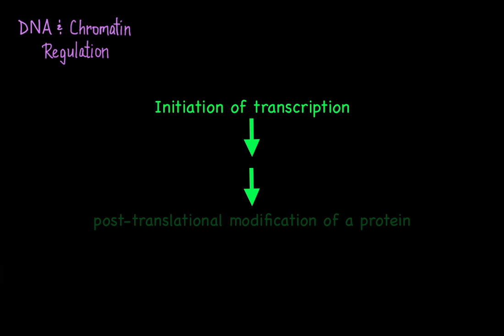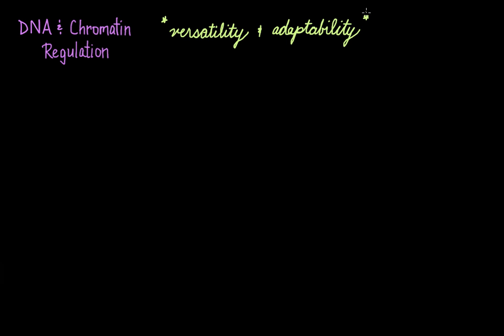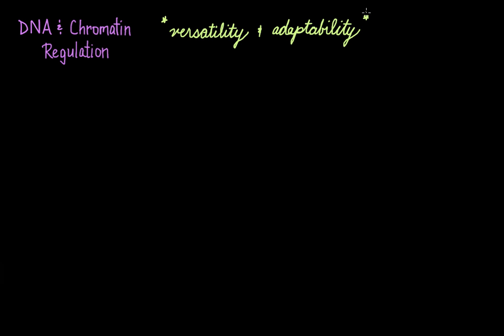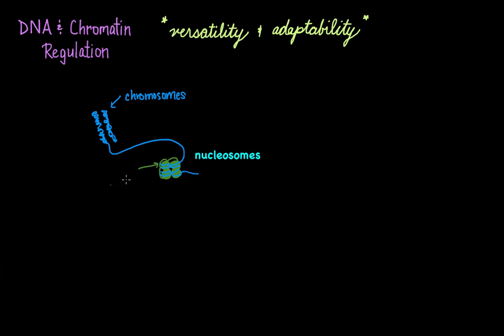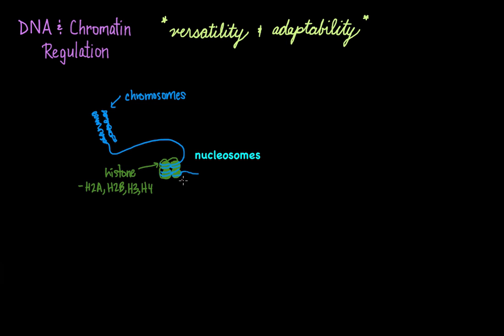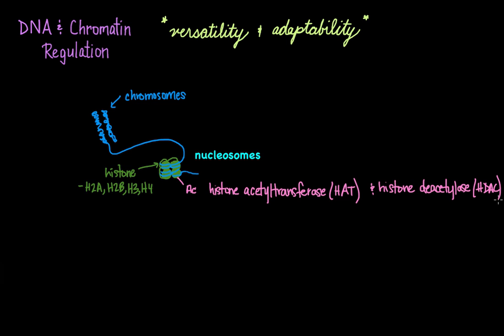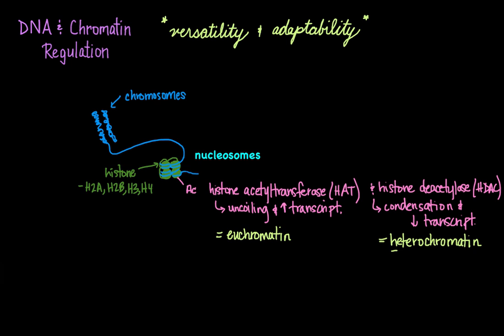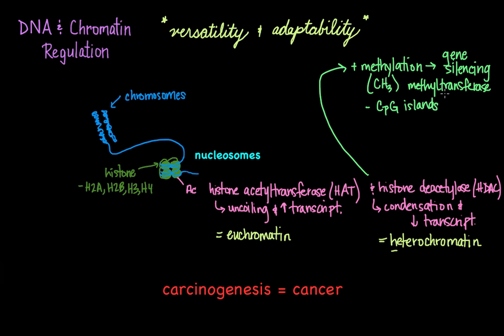DNA and Chromatin Regulation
Learn about the various ways that the transcription of DNA is regulated.